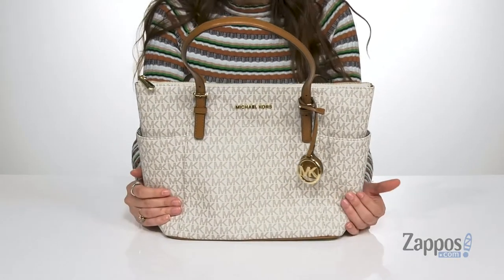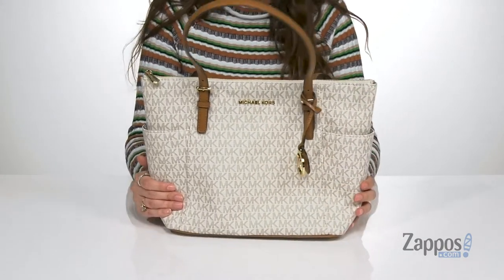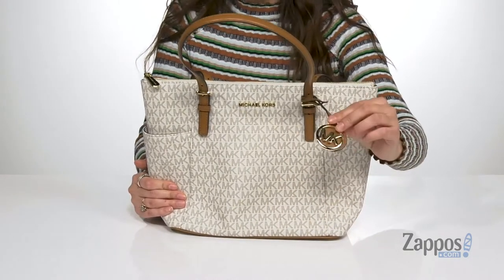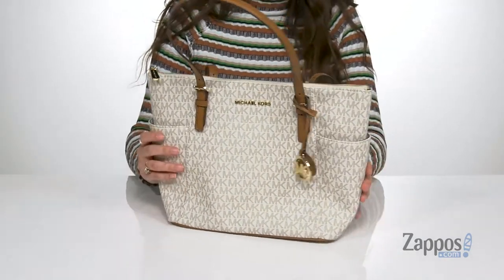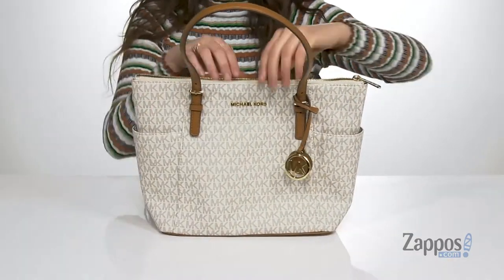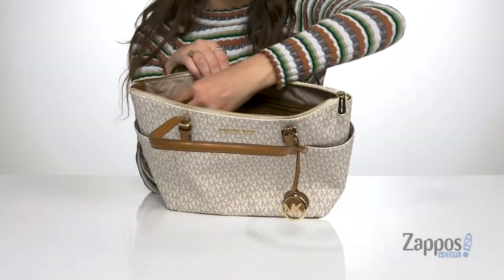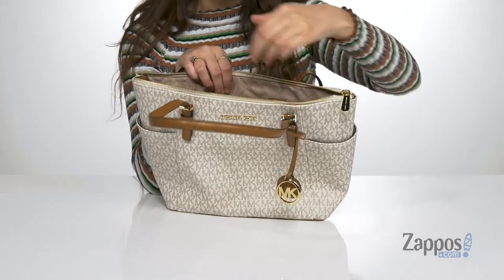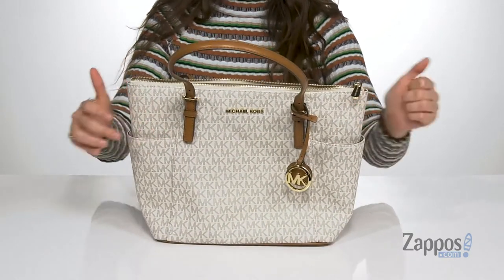MICHAEL Michael Kors Jet Set Item East/West Top Zip Tote SKU: 9426285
The MICHAEL Michael Kors&reg; Jet Set Item East/West Top Zip Tote features a monogrammed leather exterior, dual adjustable flat shoulder straps, top zip closure, and side exterior slip pockets.
Removable brand logo charm at front.
Flat base to provide upright structure.
Lined interior features back-wall zip pocket, back-wall slip pockets, key fob, and front-wall slip pocket.
Imported.